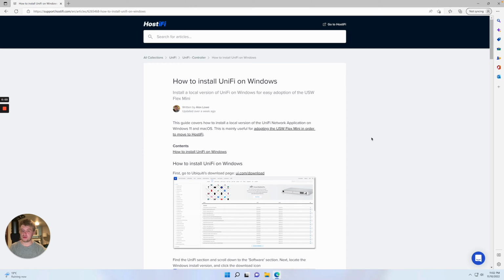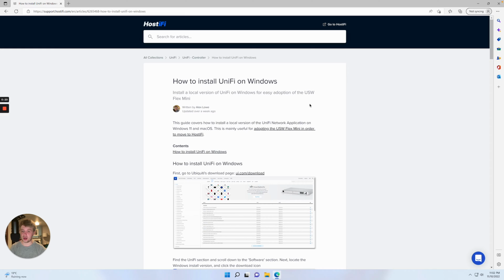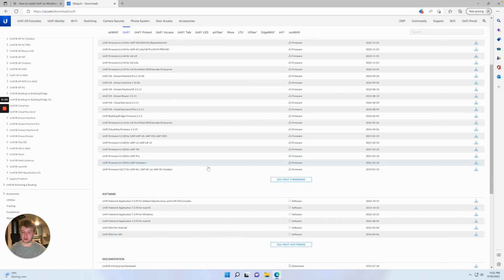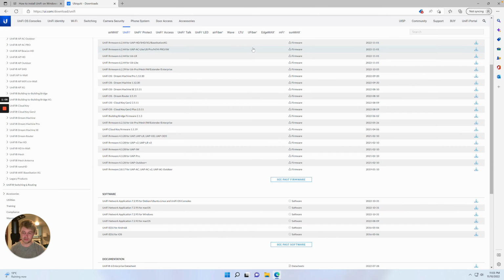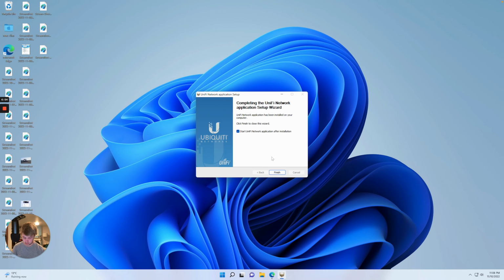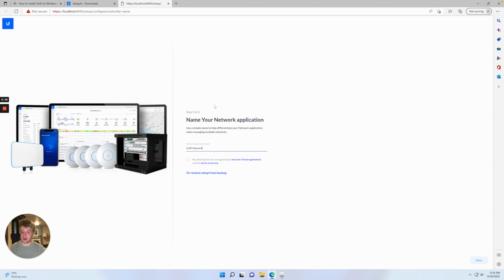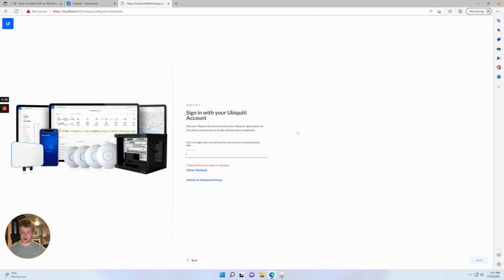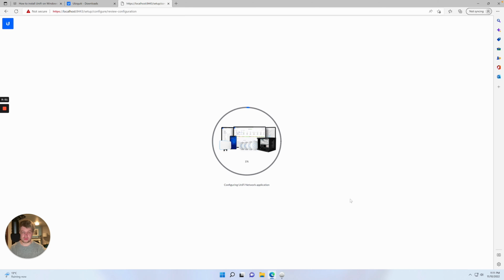How to install UniFi on Windows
This guide covers how to install a local version of the UniFi Network Application on Windows 11 and macOS. This is mainly useful for adopting the USW Flex Mini in order to move to HostiFi.

*HostiFi*